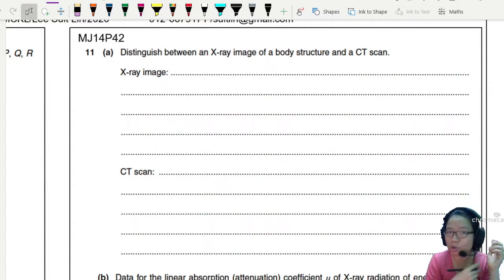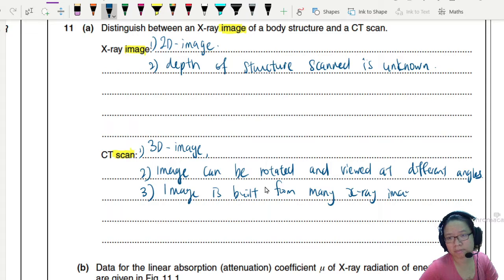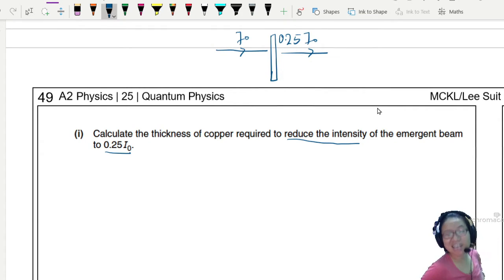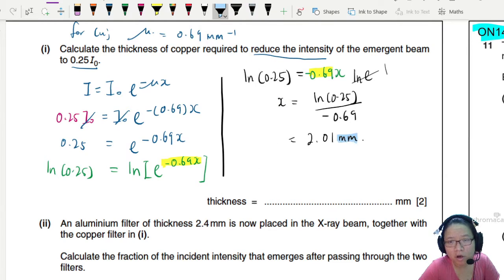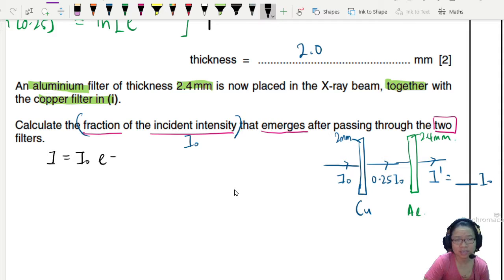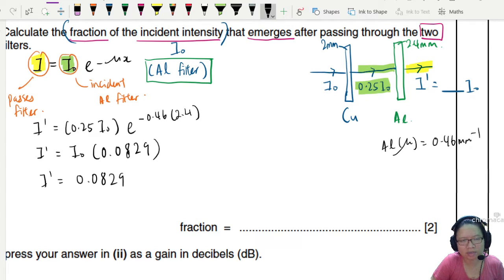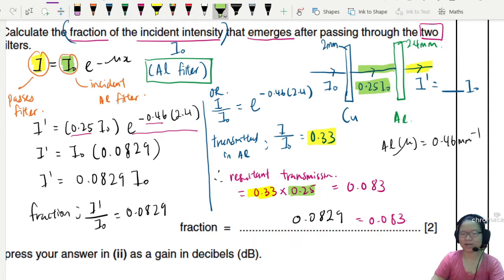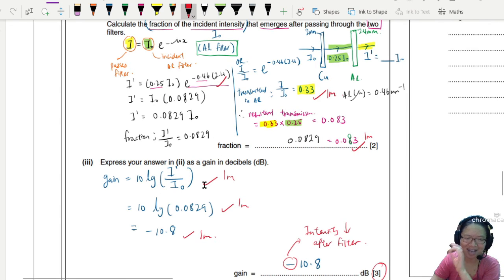24.2a Ex2 MJ14 P42 Q11 CT Scan vs X-ray Image | A2 Medical Physics | Cambridge A level Physics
Example 2 - 9702/42/M/J/14: (a)   Distinguish between an X-ray image of a body structure and a CT scan.

(b)       Data for the linear absorption (attenuation) coefficient μ of X-ray radiation of energy 80 keV are given in Fig. 11.1. A parallel X-ray beam is incident on a copper filter, as shown in Fig. 11.2. The intensity of the incident beam is I0.
(i)       Calculate the thickness of copper required to reduce the intensity of the emergent beam to 0.25 I0.
(ii)       An aluminium filter of thickness 2.4 mm is now placed in the X-ray beam, together with the copper filter in (i).Calculate the fraction of the incident intensity that emerges after passing through the two filters.
 (iii)       Express your answer in (ii) as a gain in decibels (dB).

9702_s14_qp42